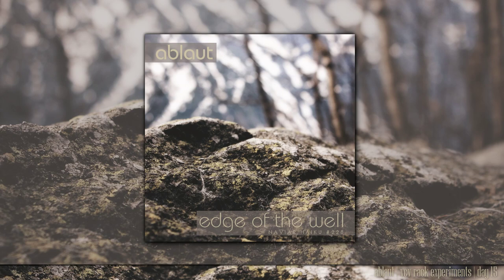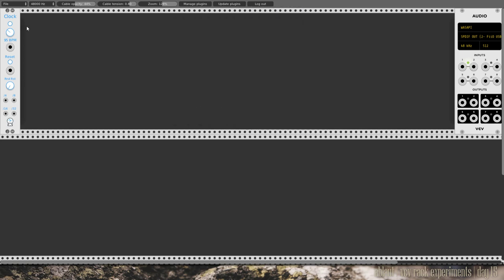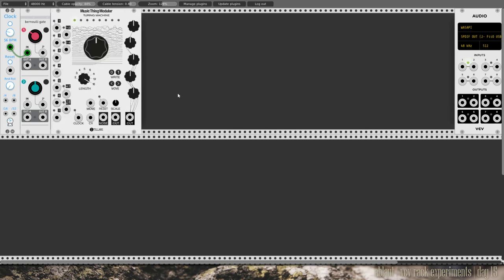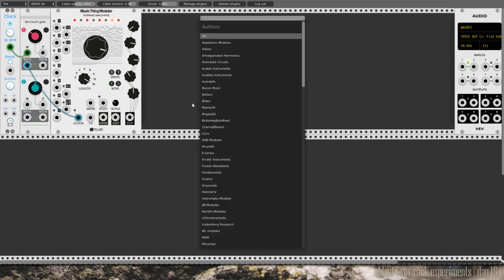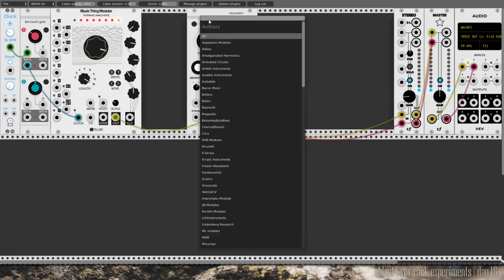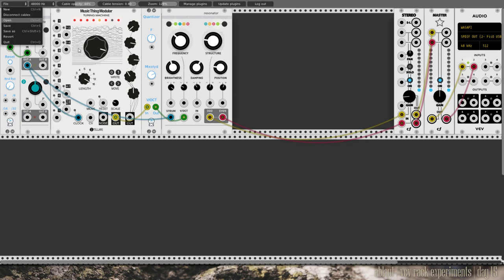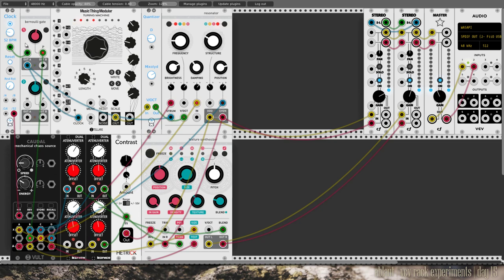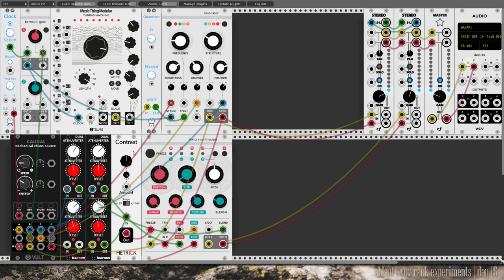vcv rack experiments day 15: edge of the well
i start with describing my process of making something simple but musically pleasing, that is self-generating

then i show the patch i made last night for naviar haiku 228